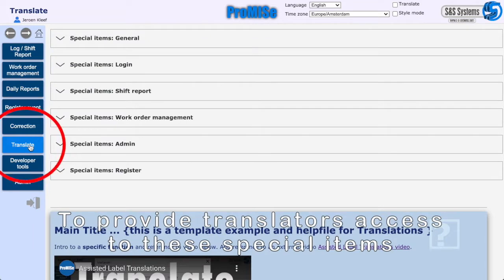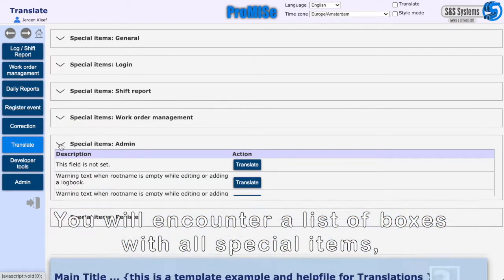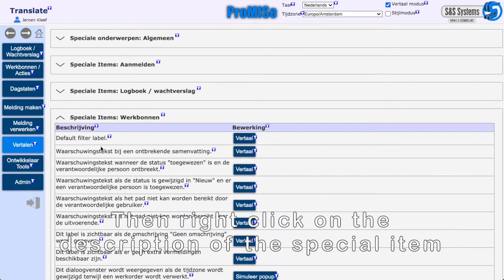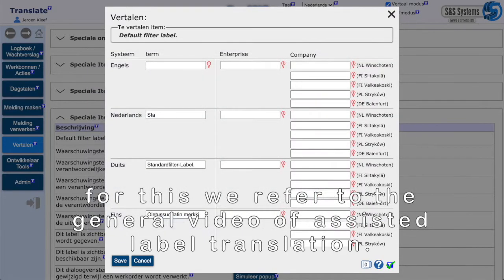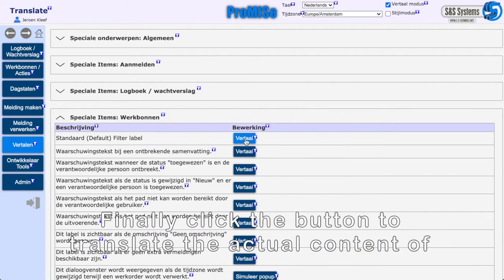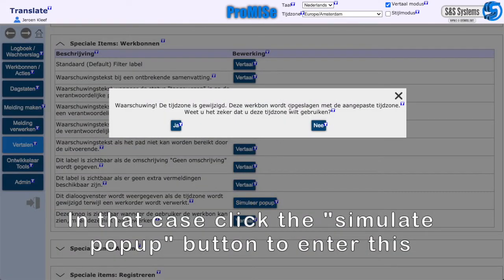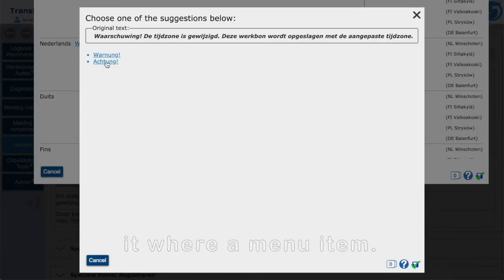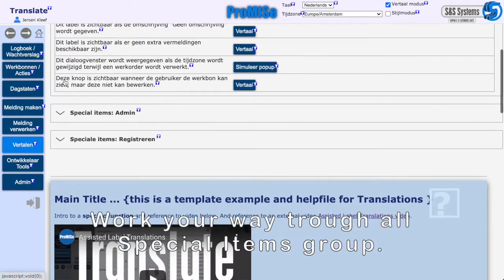Translate Special Items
Just as any computer program ProMISe contains many dialogs, warnings and popups with messages to guide the user in case of exceptions and conflicts.

These messages are grouped in ProMISe in the translate module as "special items."  These special Items need to be translated as well.

To provide translators access to these special items select the translate module, left.

You will encounter a list of boxes with all special items, grouped per module.

By clicking on the down/up "V" you unfold or fold the content of that specific group.

To translate these items, activate the translate mode and switch to the language you need to translate to.

Then right click on the description of the special item to translate, and use the embedded translator. For this we refer to the general video of assisted label translation.

Once you've completed the translation of the description, also translate the button right from the description by right-clicking on the button, if not translated yet.

Finally click the button to translate the actual content of the special item you are working on.

In some cases the special Items are complete interactive popups. In that case click the "simulate popup" button to enter this popup and translate the content of the popup as if it where a menu item. For this we advice you to view the video: Assisted Menu Translation on our Youtube Continuous Improvement Channel.

Work your way trough all Special Items group.

ProMISe.  Easy Access to a hidden world.